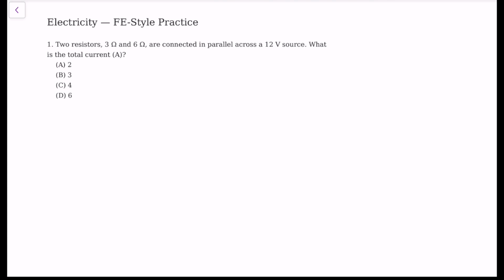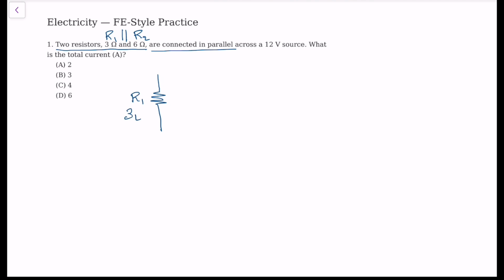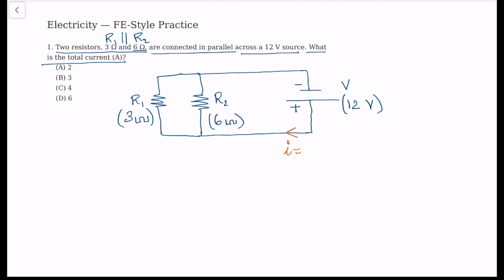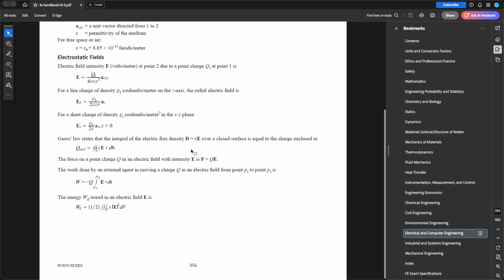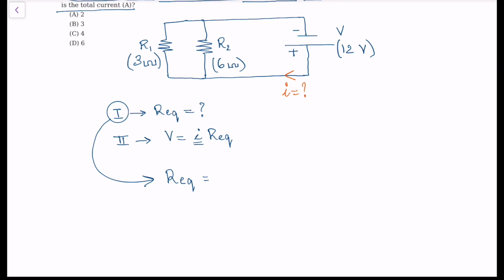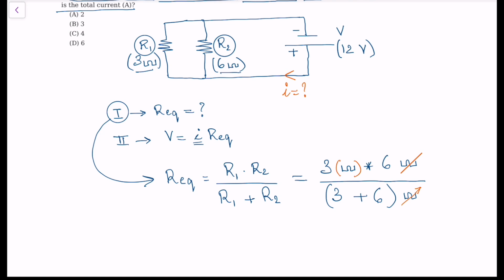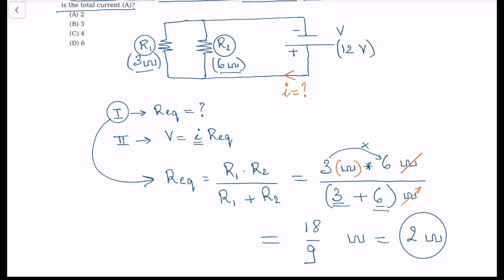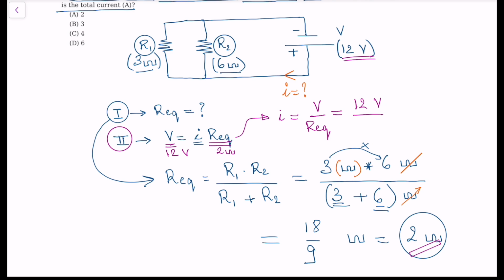FE Electricity | Parallel Resistors Problem (Step-by-Step Solution)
Preparing for the FE Exam?
In this video, we solve a classic FE-Style Electricity problem:
Two resistors (3 Ω and 6 Ω) are connected in parallel across a 12 V source. What is the total current?

👉 You’ll learn:

- How to calculate equivalent resistance for parallel resistors
- How to apply Ohm’s Law to find total current
- A quick, step-by-step method for FE-style multiple-choice problems

Perfect for engineering students and professionals reviewing for the Fundamentals of Engineering (FE) Exam!

📌 Chapters:

0:00 Problem Statement
0:30 Drawing Circuit Diagram
1:08 Finding Equivalent Resistance (Req)
2:45 Applying Ohm's Law to find Current value (i)
3:08 Final Answer